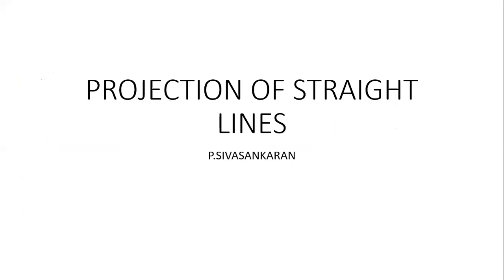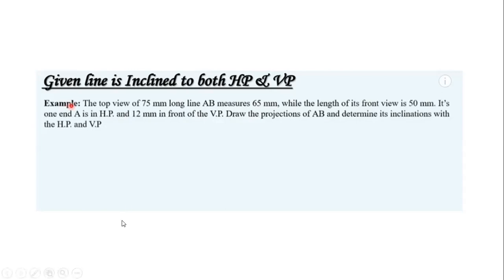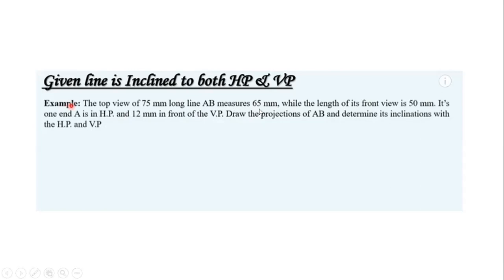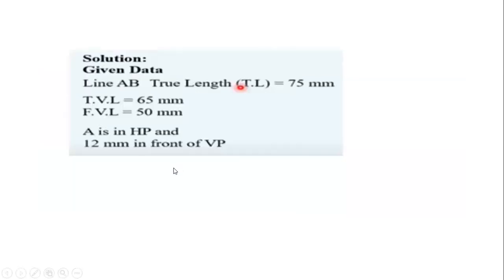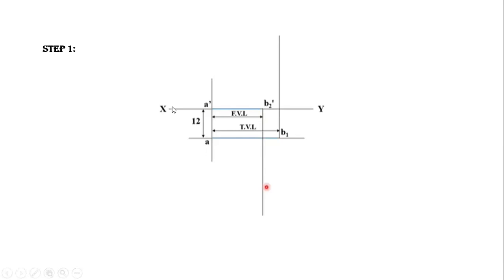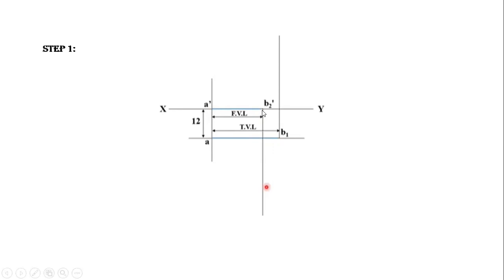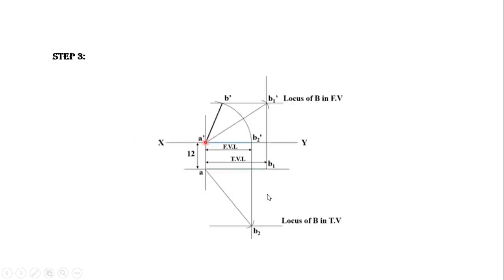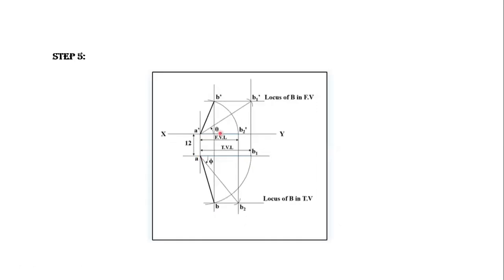projection of straight lines engineering graphics